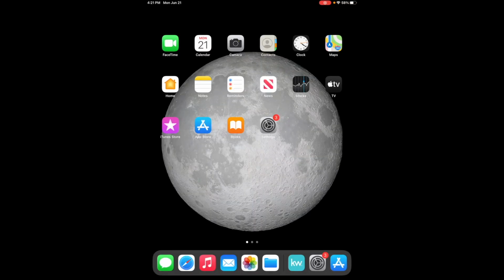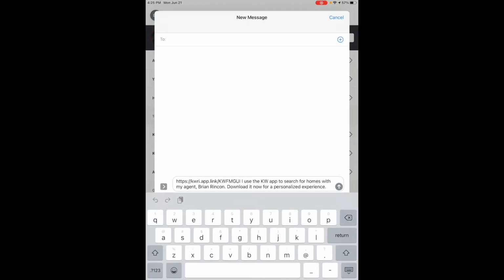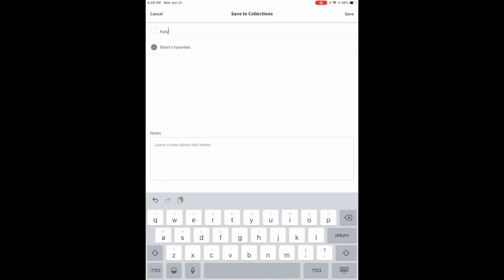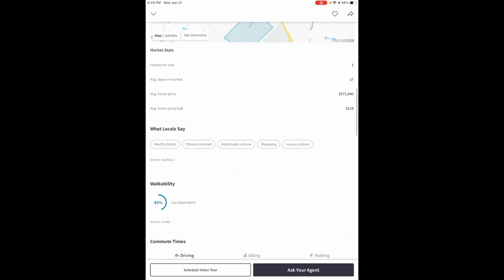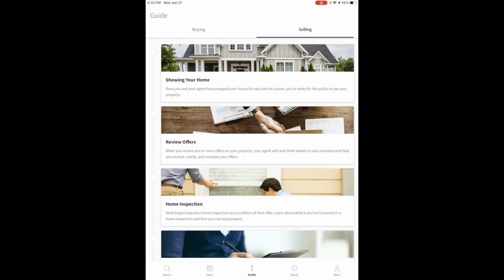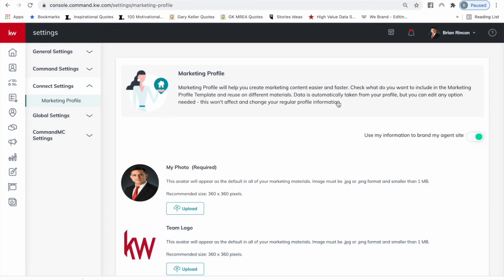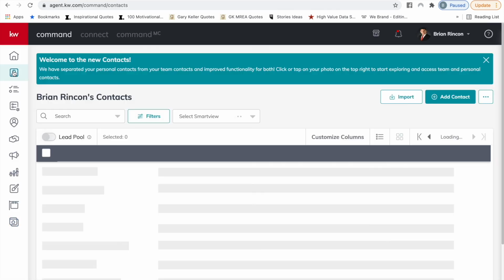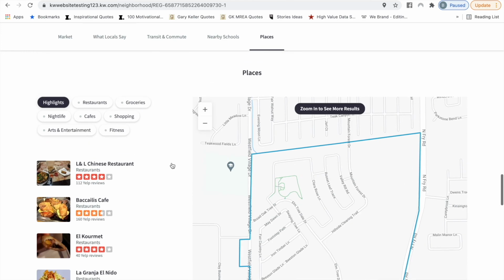KW App & Website